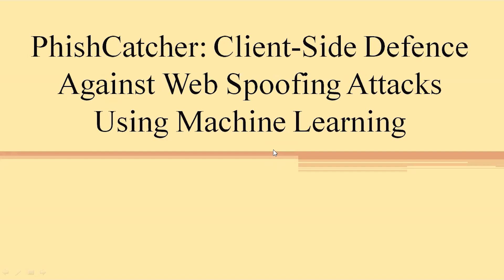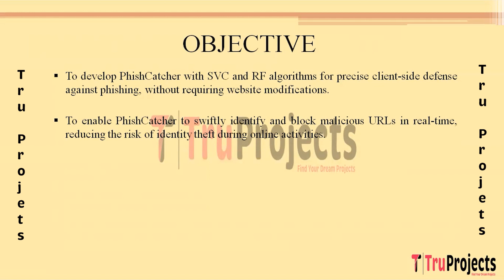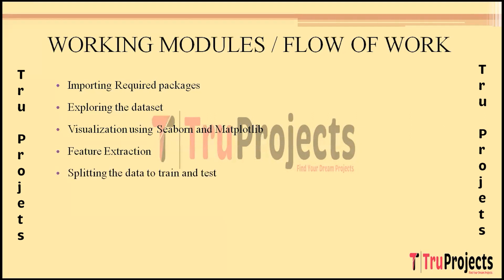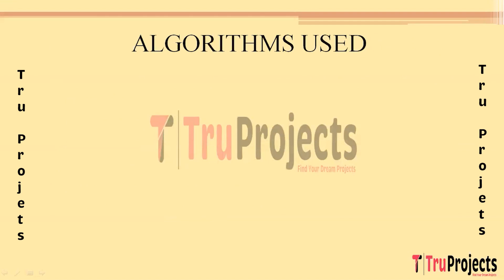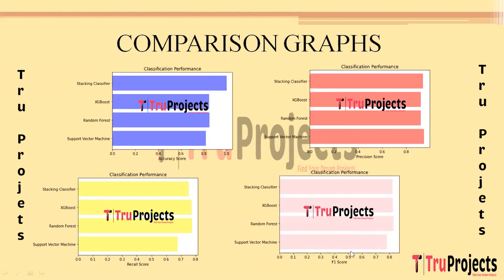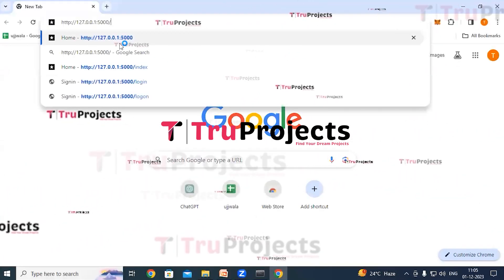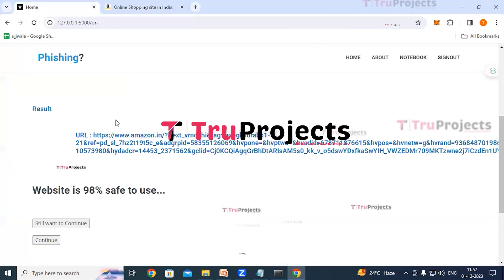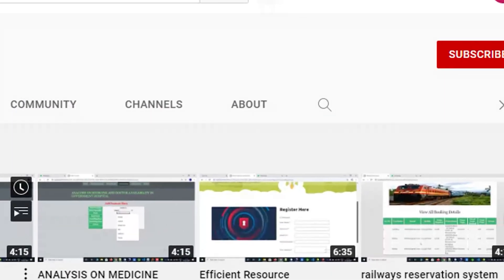PhishCatcher Client Side Defence Against Web Spoofing Attacks Using Machine Learning